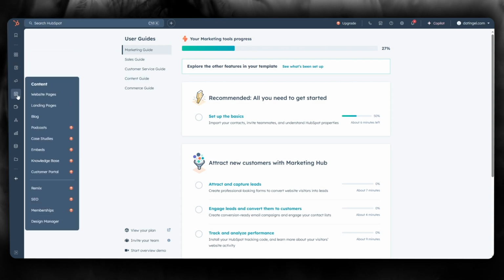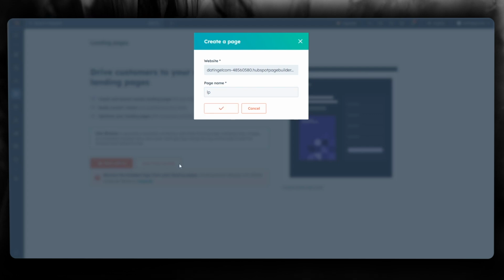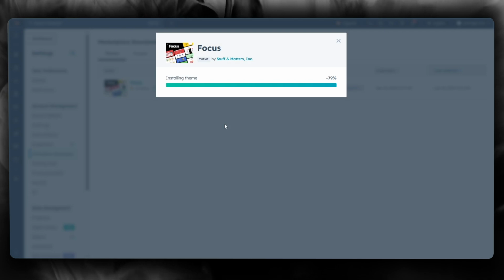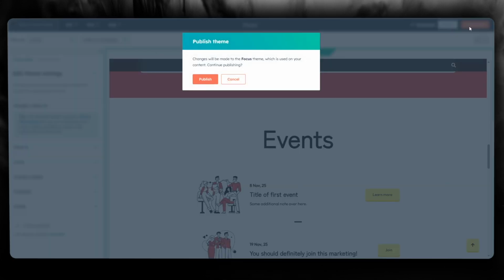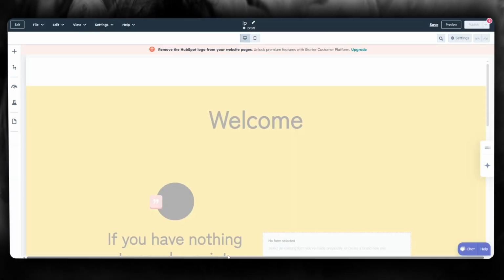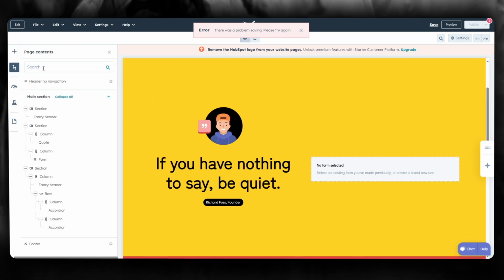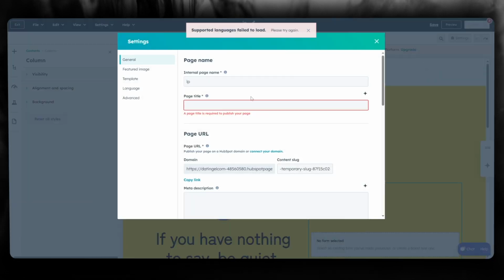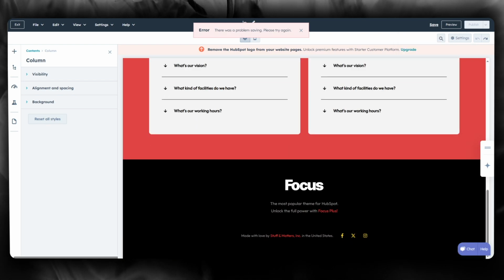How To Use Hubspot For Landing Page 2025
In this video I will show you how to use hubspot for landing page 2024